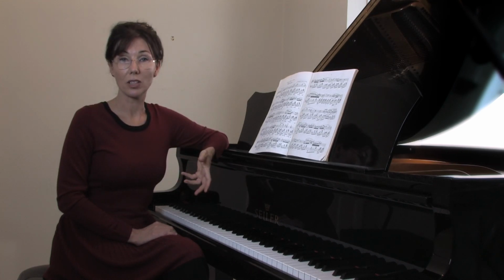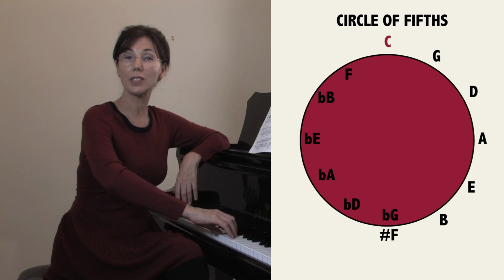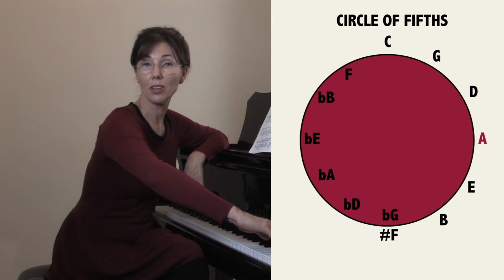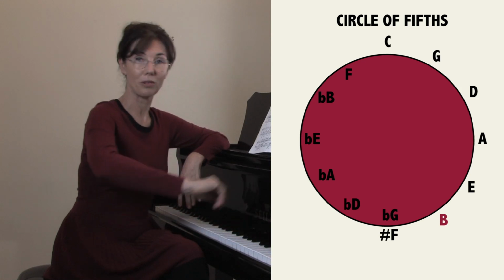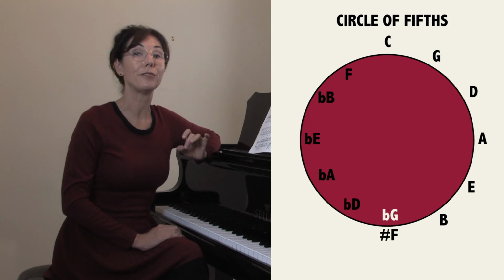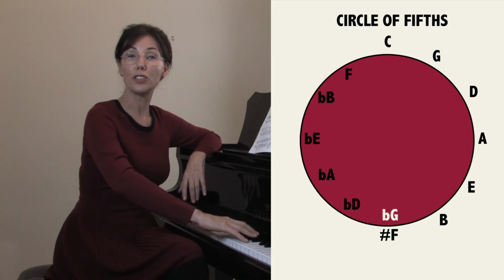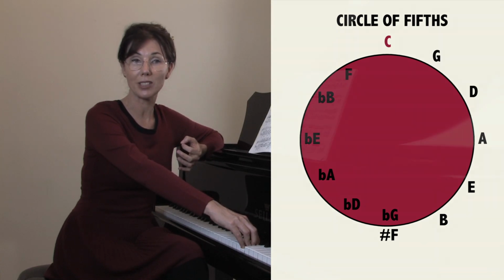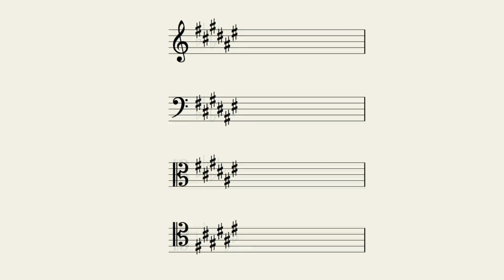Lesson 3/16 - Learn Grade 5 Theory - The Circle of Fifths & Key Signatures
This is the third in a course of 16 videos where I explain music theory at the piano.  In this session, the 12 major scales are shown in the Circle of 5ths and explained at the piano. Key signatures, the order of sharps and flats in key signatures and how they look in different clefs are explained.